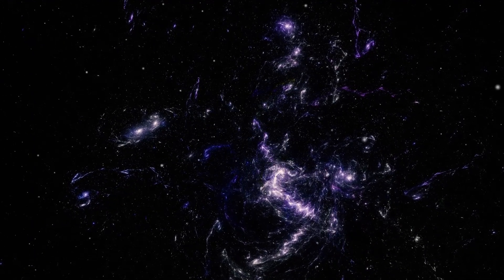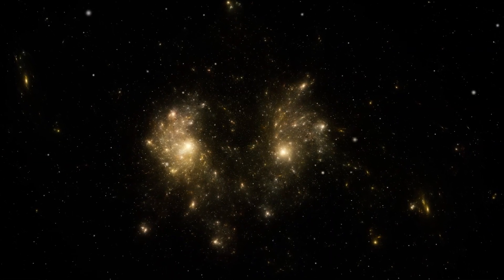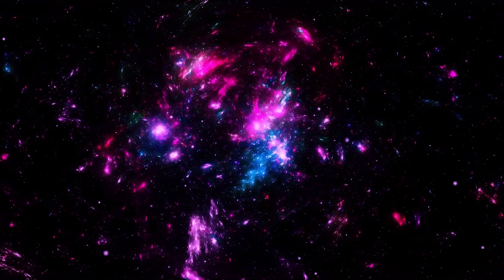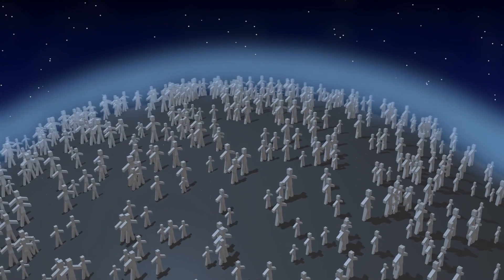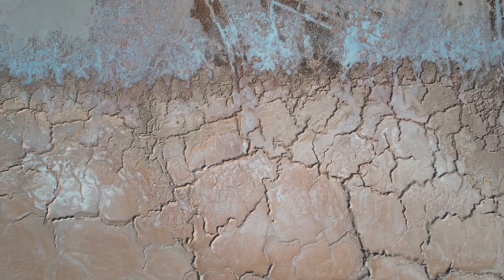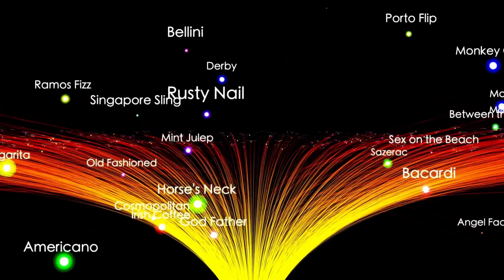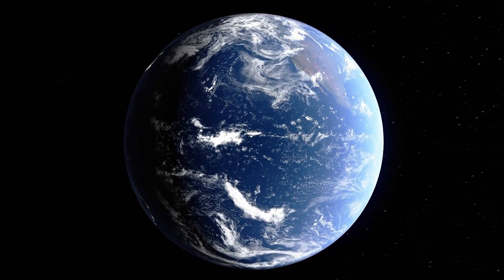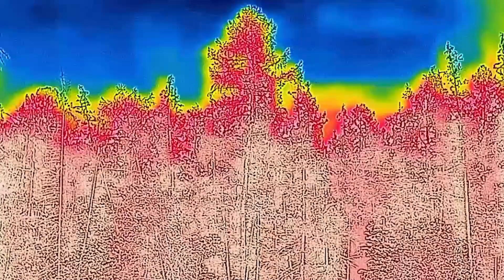James Webb Telescope Just Detected Mysterious Lights Inside 3I/ATLAS